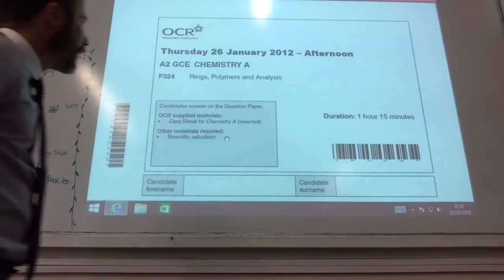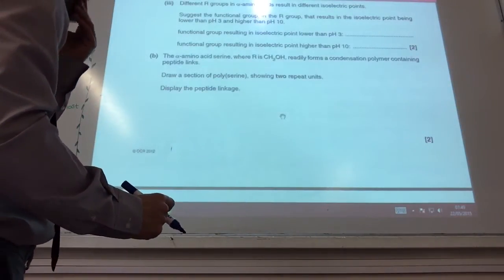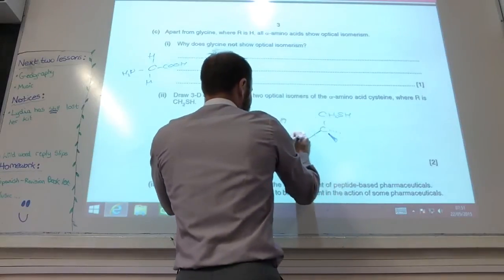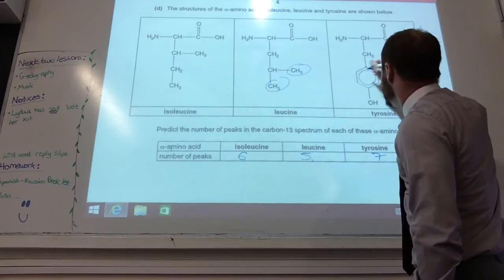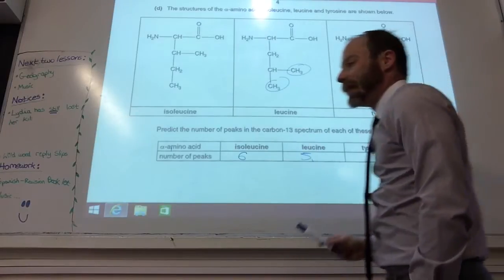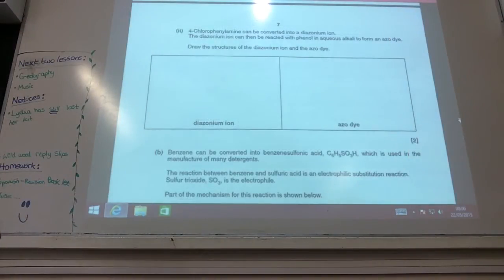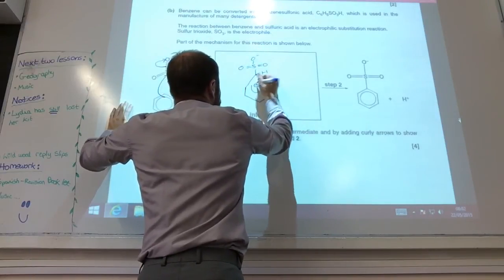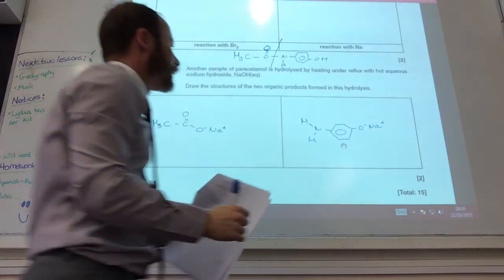F324 Rings Polymers and Analysis Jan 2012 q1 -2 from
www chemistrytuition.net We tackle the first two questions.